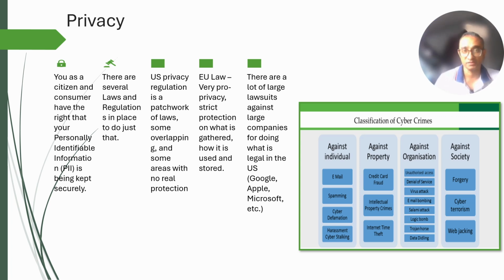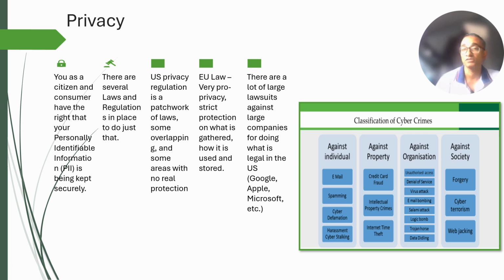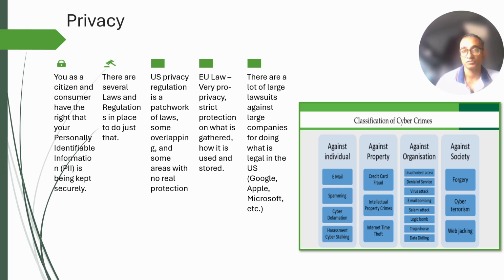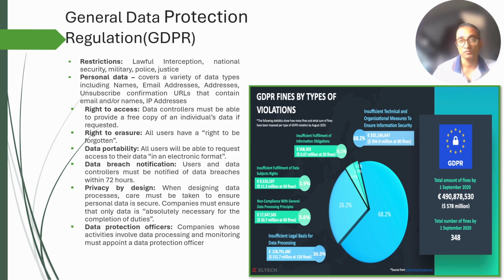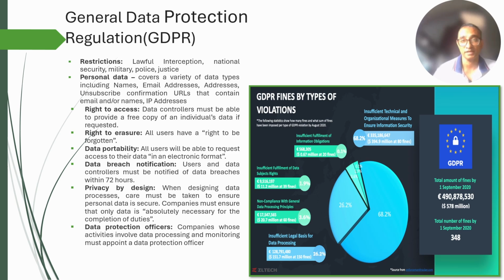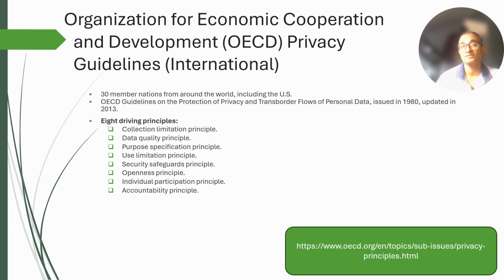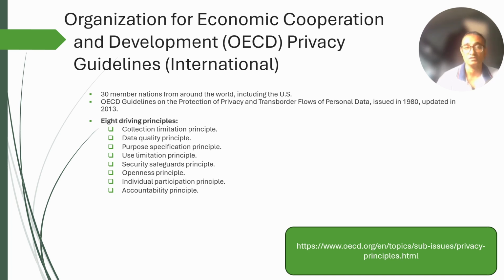SRM_Video_8_ Privacy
CISSP Domain 1 Security and Risk Management - Privacy. Privacy within CISSP encompasses protecting personally identifiable information (PII) and ensuring data subject rights across the information lifecycle. It involves implementing privacy-by-design principles, conducting privacy impact assessments, and maintaining compliance with regulations like GDPR, CCPA, and HIPAA. Key concepts include data minimization, purpose limitation, consent management, and breach notification requirements. CISSP professionals must understand cross-border data transfer restrictions, anonymization techniques, and retention policies. Privacy intersects with all CISSP domains, from access controls and cryptography to business continuity and legal compliance, requiring holistic approaches that balance operational needs with individual privacy rights and regulatory obligation